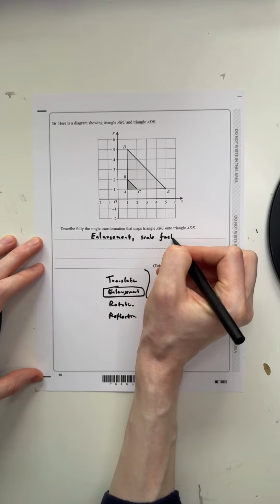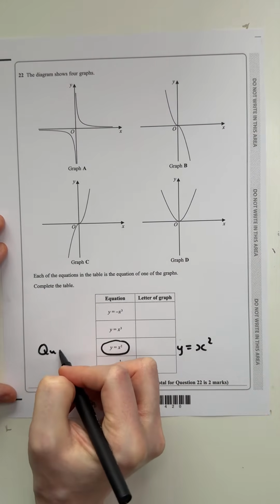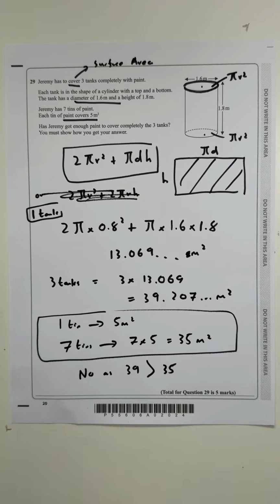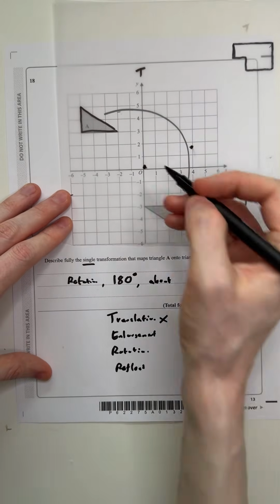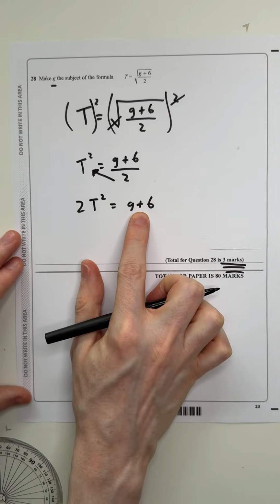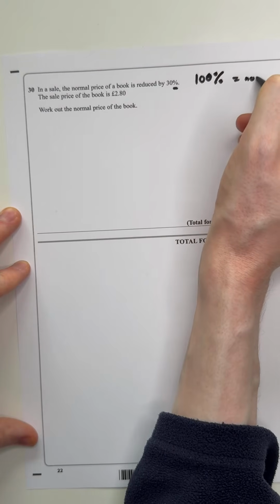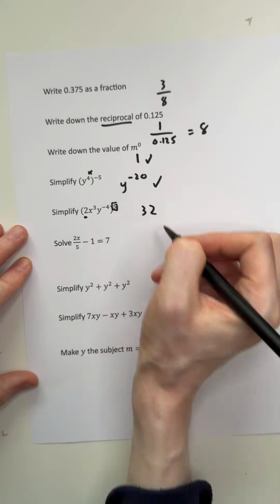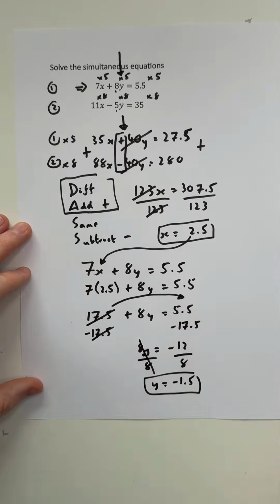FREE GCSE Maths Teacher is live